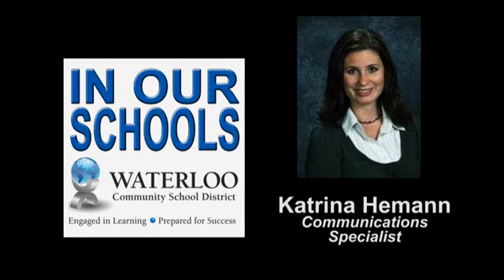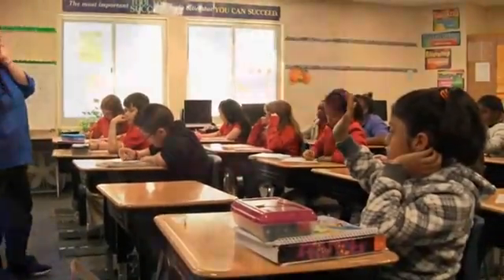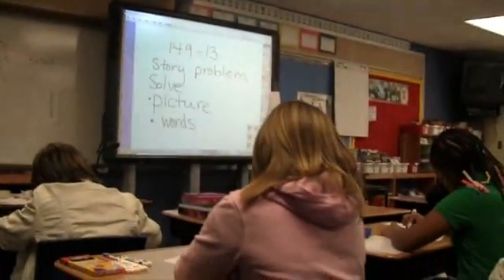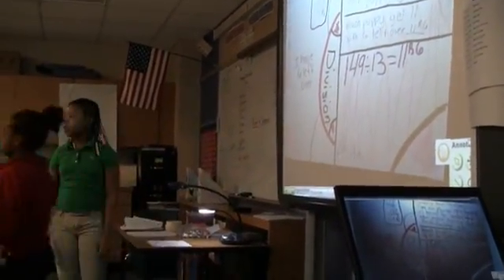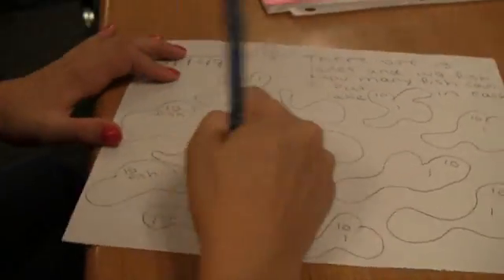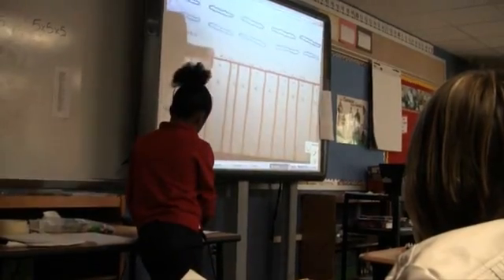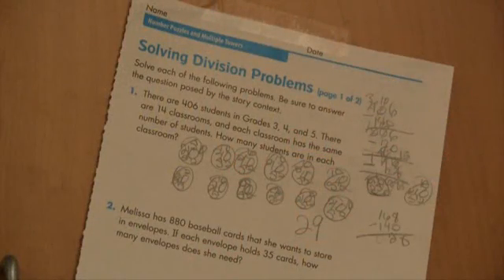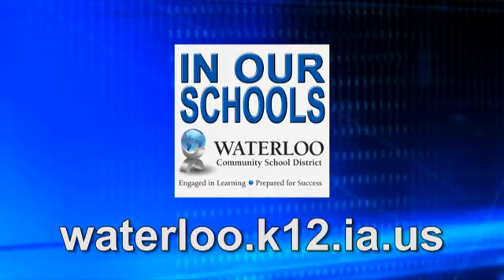What Will My Child Learn in 5th Grade Math?